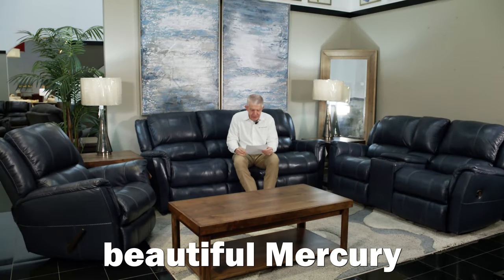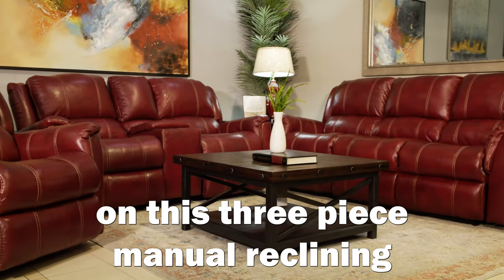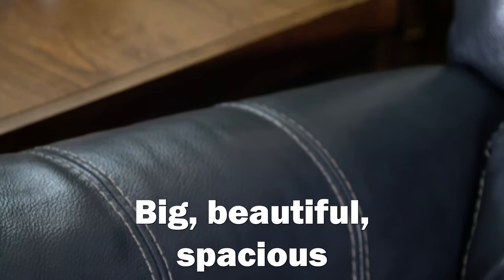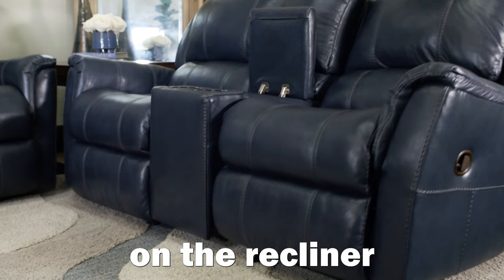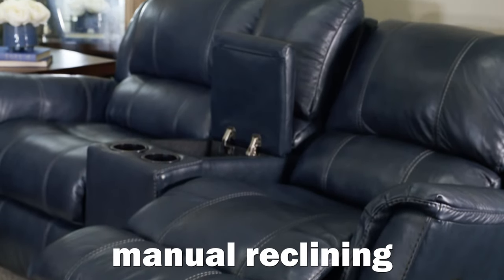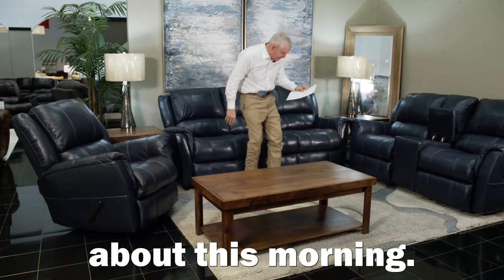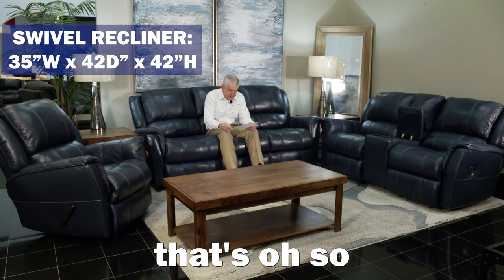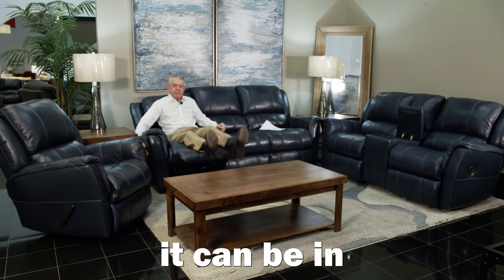Mecury Reclining set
If you want a recliner sofa that's also a design statement, you can't pass by the Mercury. Its deep ocean blue, Red or Chocolate color is right on trend and will suit dramatic living room schemes. The leather upholstery is elegant and durable, and the three-piece recliner mechanism makes for perfect lounging. Plus, the leather makes it easy to wipe clean, making it a great choice for homes with pets.